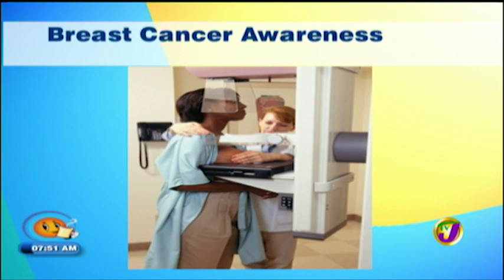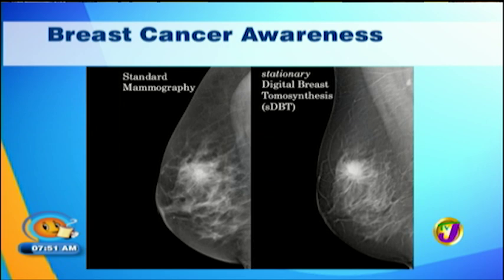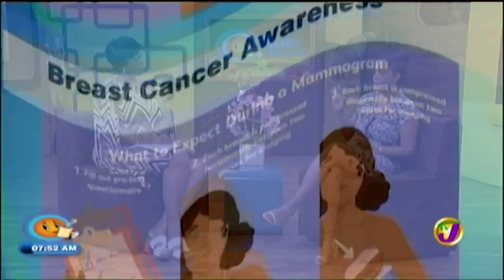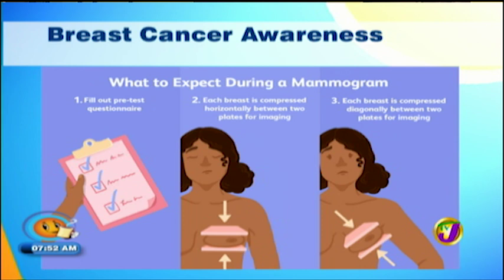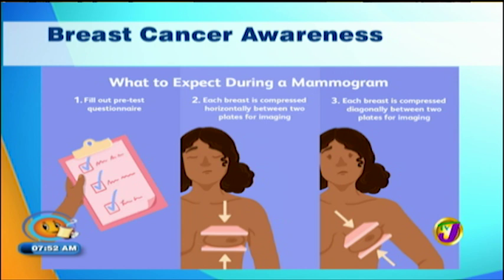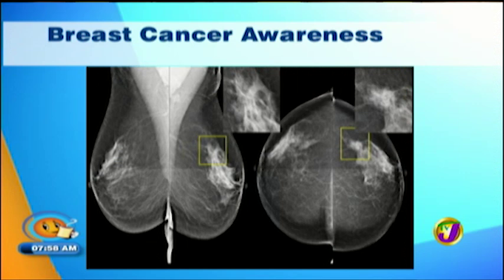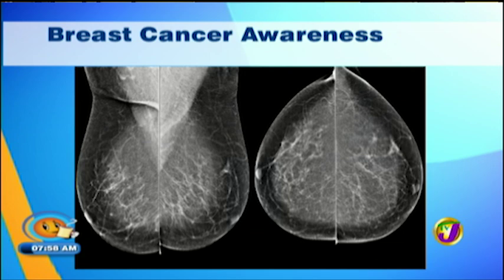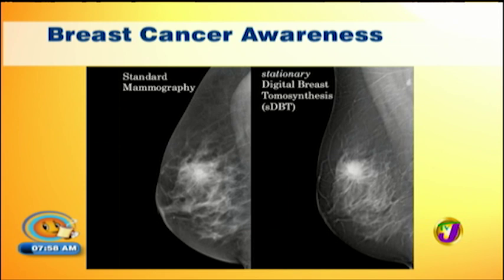TVJ Smile Jamaica: 10 Minutes of Your Health | Breast Cancer - October 17 2019